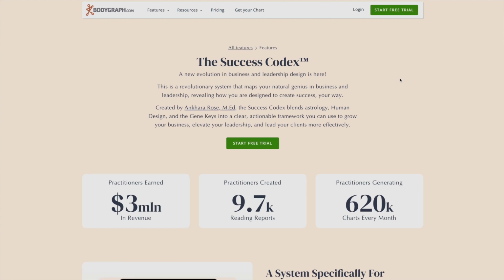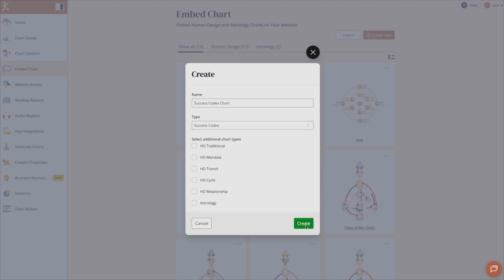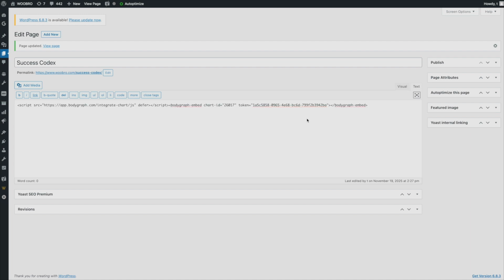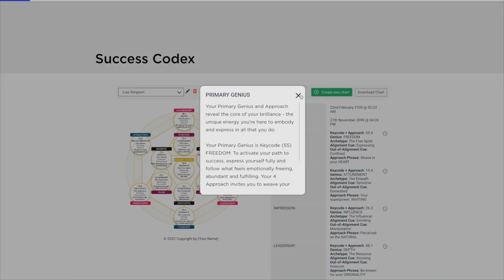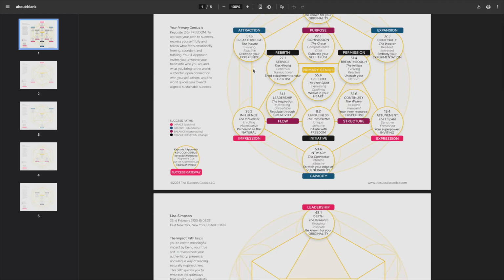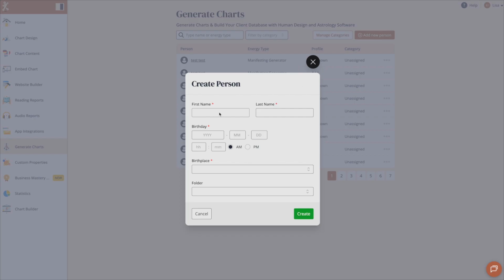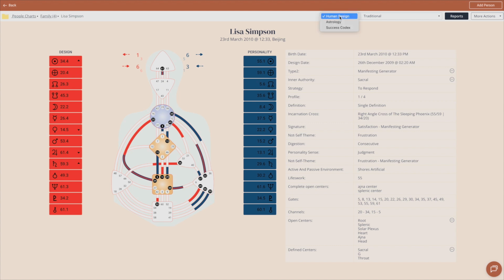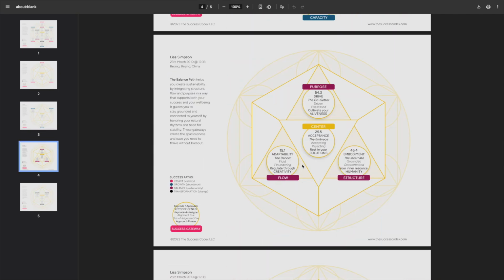The Success Codex - Bodygraph Software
If you want a simple way to generate more leads, deliver high-value reports, and streamline your client workflow, this video shows you how to use Success Codex inside Bodygraph.com to do exactly that.

In one minute, you’ll learn how to embed Success Codex on your site, collect new leads automatically, and generate charts and PDF reports for clients without any manual work. This is the fastest way to upgrade your customer experience and increase conversions.

Need Help?
Contact support or book a 1:1 onboarding session with our team.